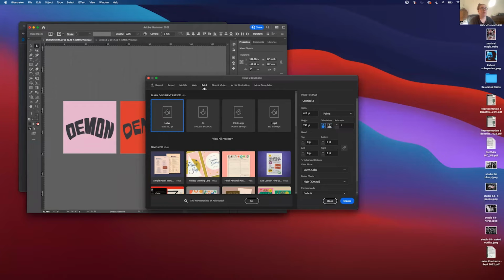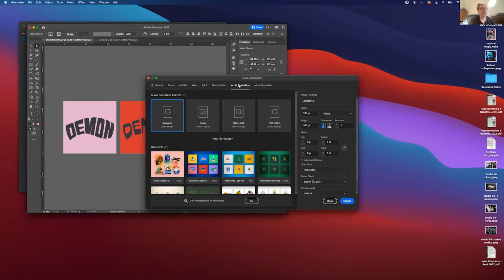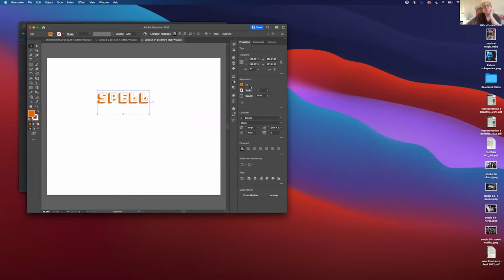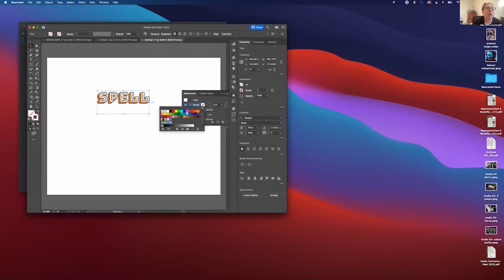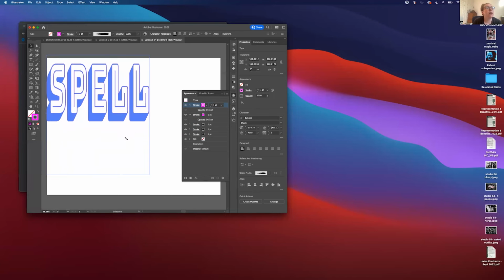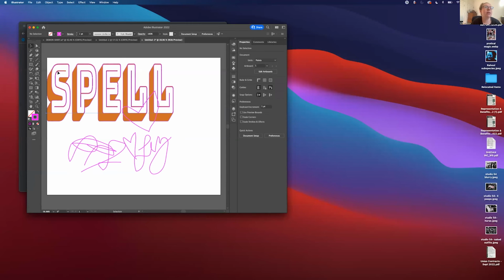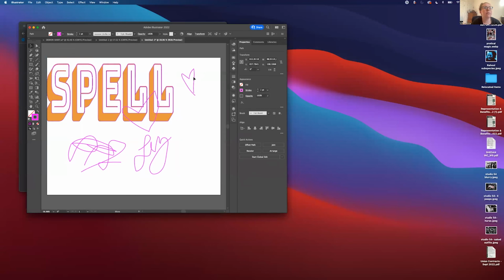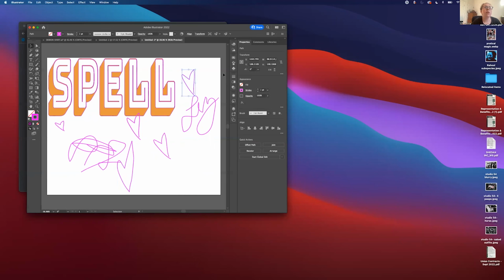Beejou makin art in Adobe Illustrator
Makin art in Adobe Illustrator